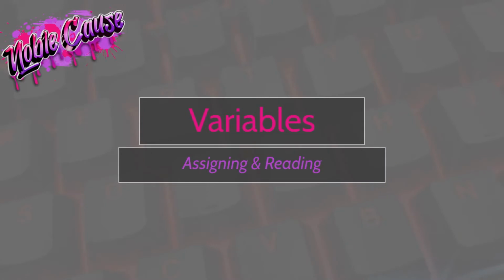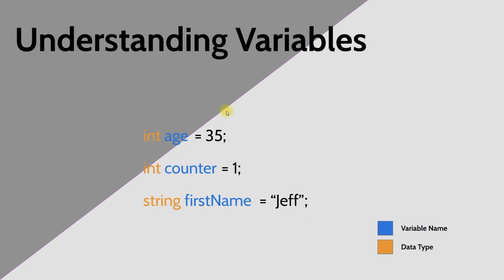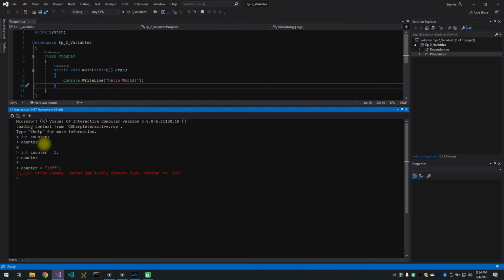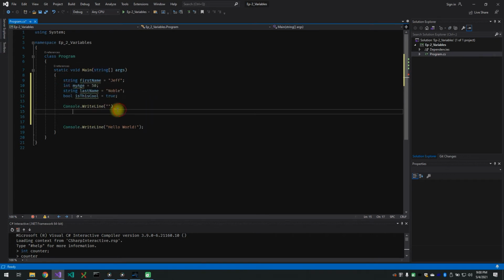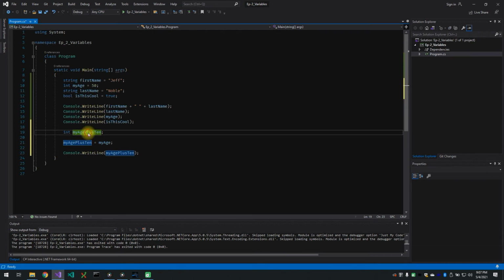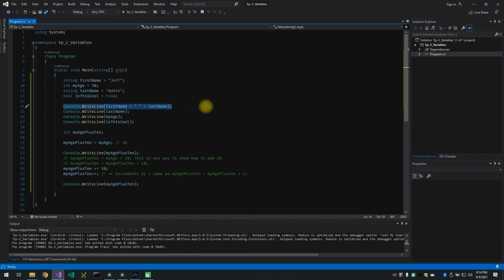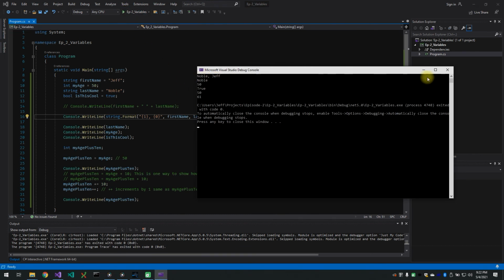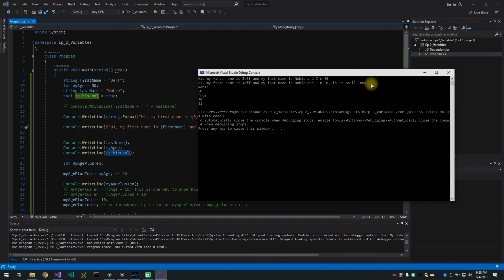Learn c sharp programming | Variable Basics you NEED to know - ep -2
Its time for you to learn c sharp programming. This episode will teach you all the basics about variables. To learn c sharp programming you will need to use variables to build your software. I'll show you how to assign variables and how to use them in code. Before we can create large applications, you'll need to know how to use variables. You will use these skills in other areas of programming. Practice what you learn here and use these skill in the course.